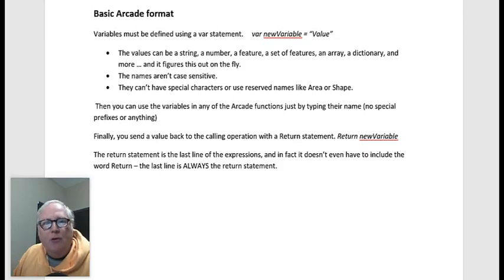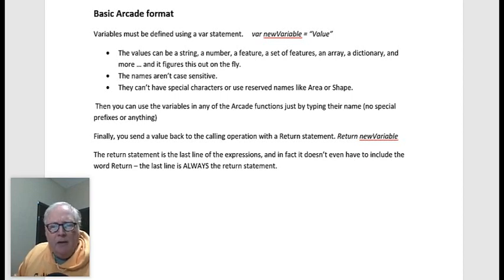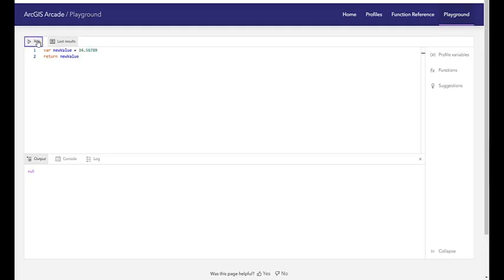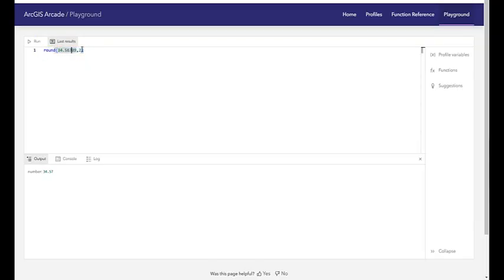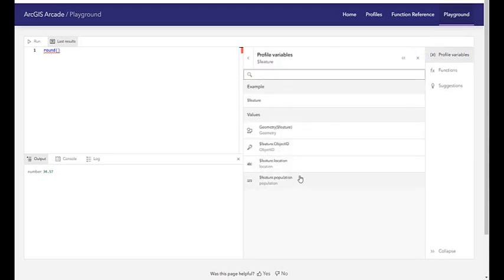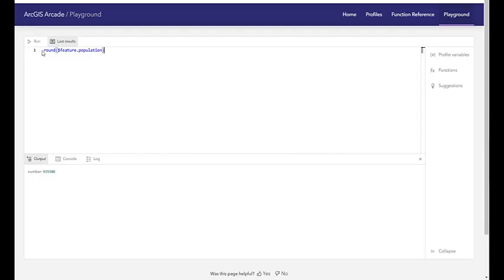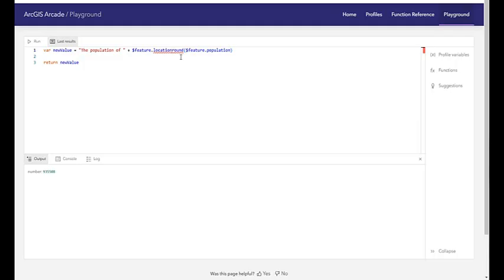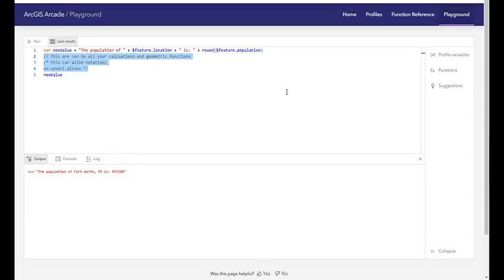Arcade Basic Layout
We look at the basic layout of an Arcade expression using the Esri Arcade Playground.

Don't forget to check out my Arcade Workbook available along with books on ModelBuilder, Tasks, And ArcGIS Online.